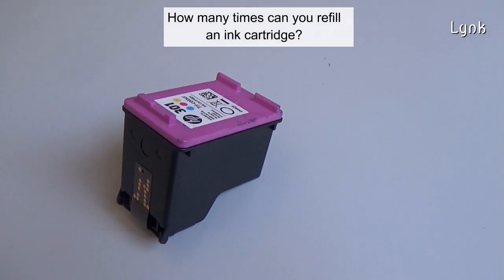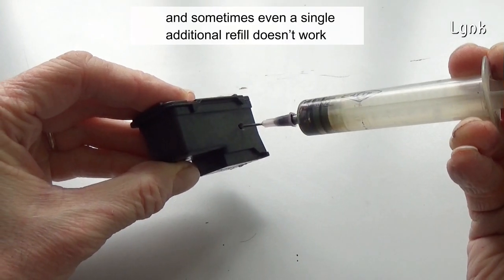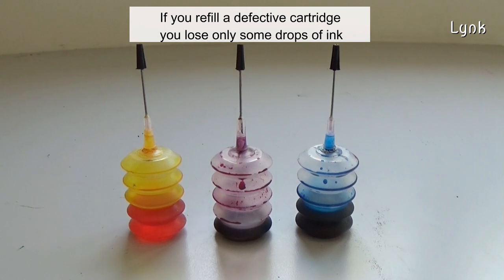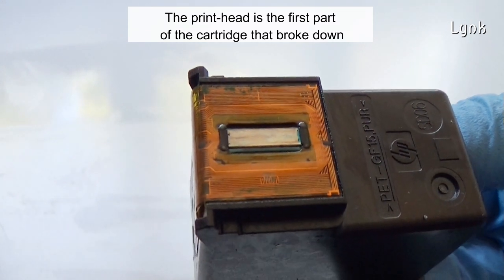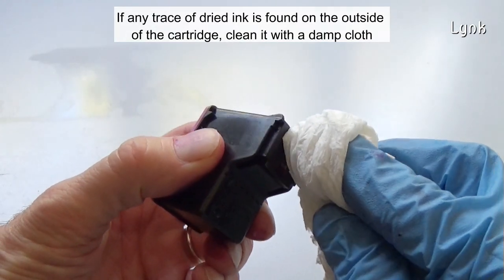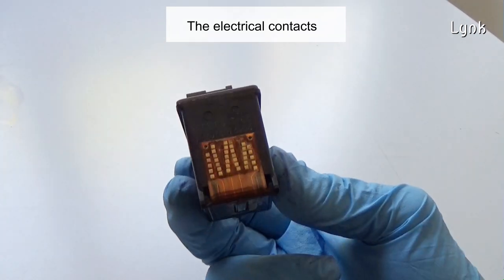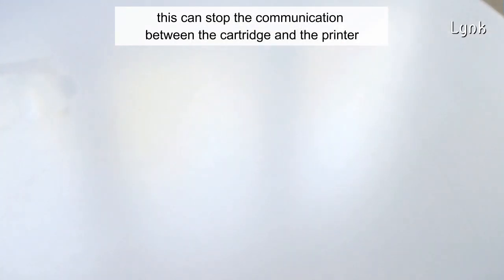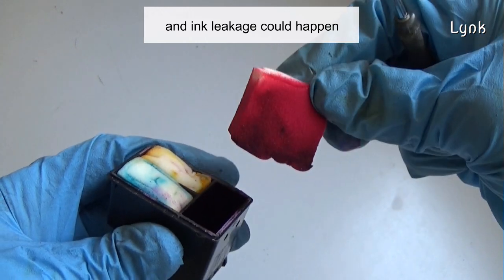How many times can I refill an ink cartridge?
How many times can you refill your ink-jet cartridge?